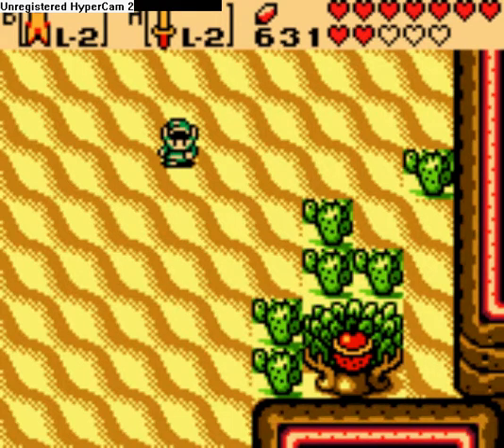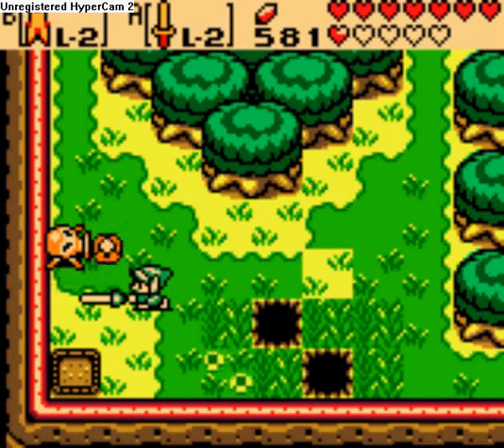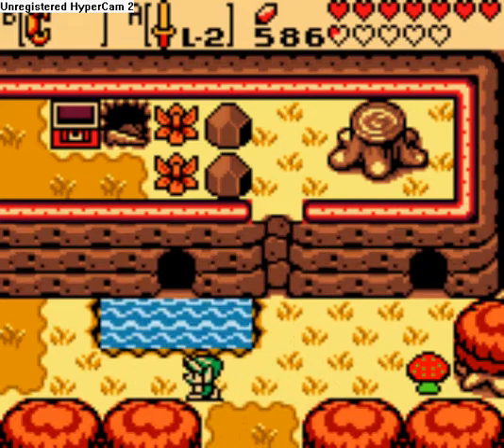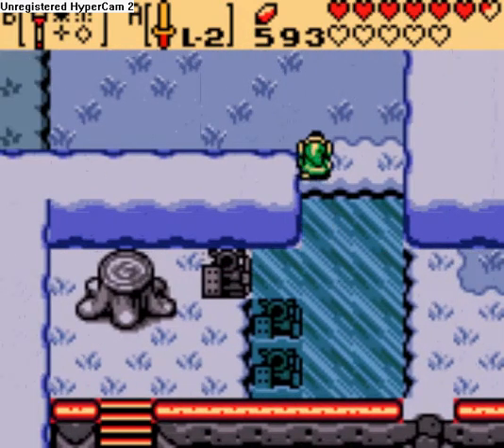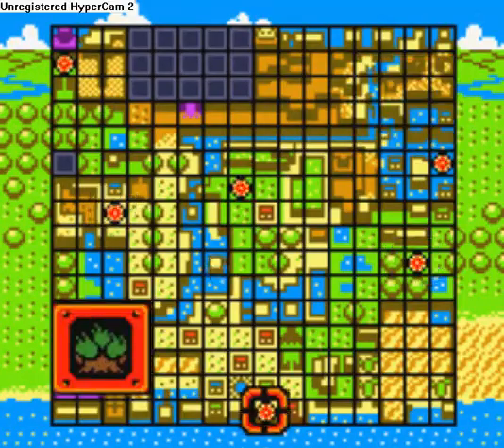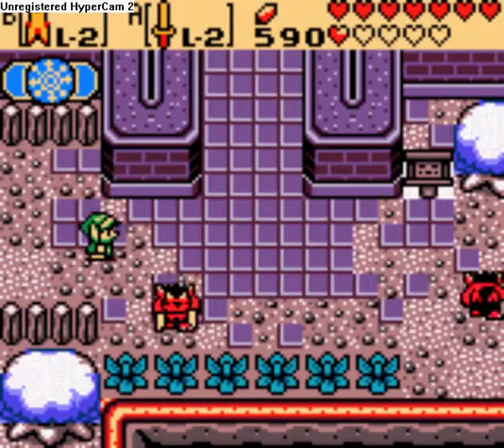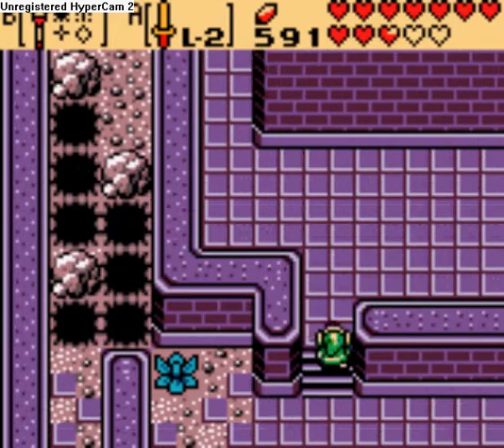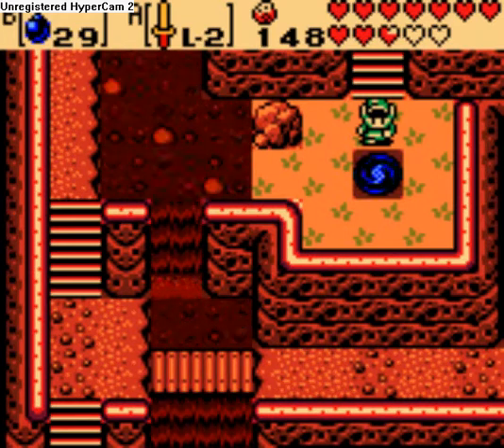Let's Play the Legend of Zelda: Oracle of Seasons 31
The golden monsters prowl the land. We're gonna prowl them right back.